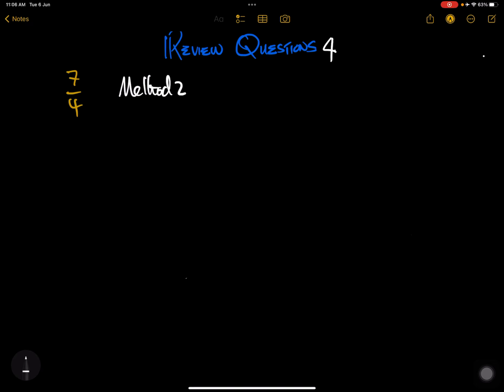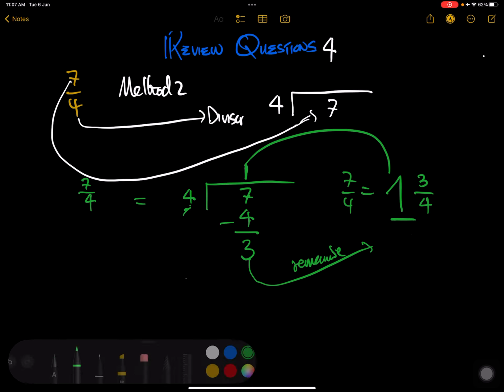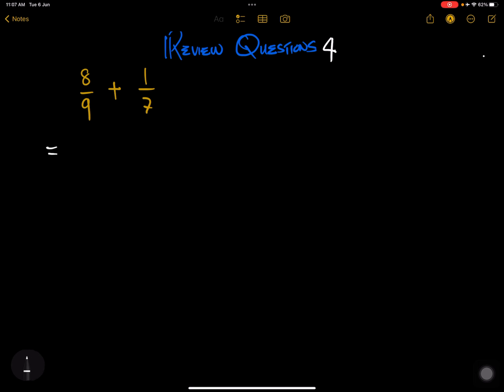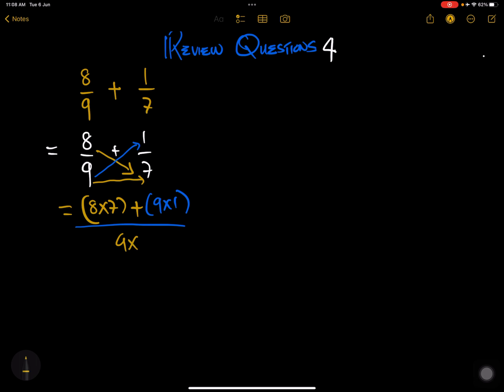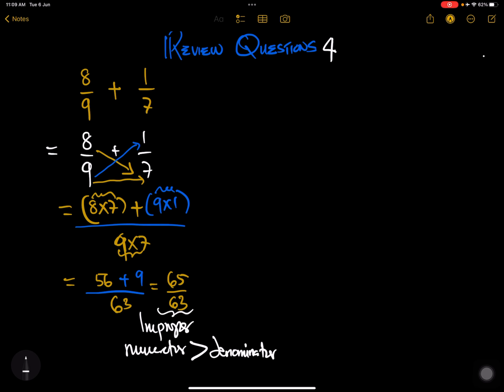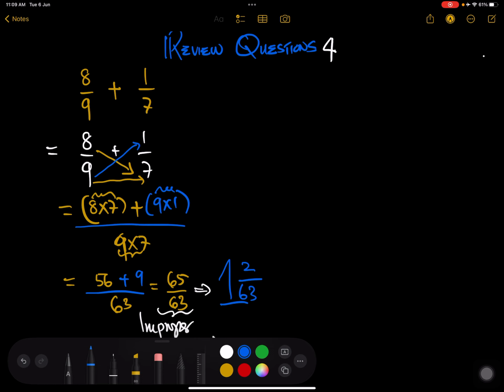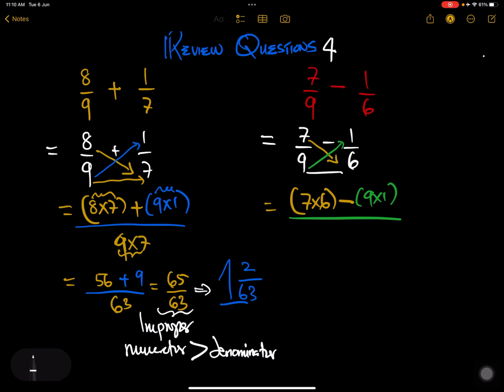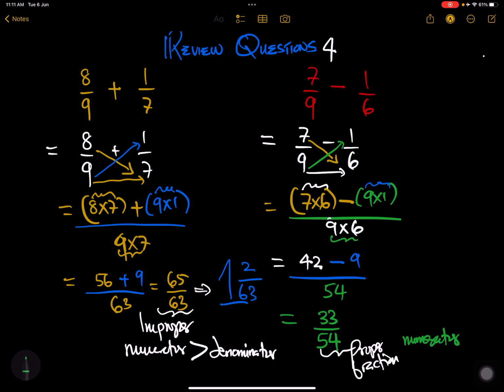Fractions Questions 4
Review of questions on fractions